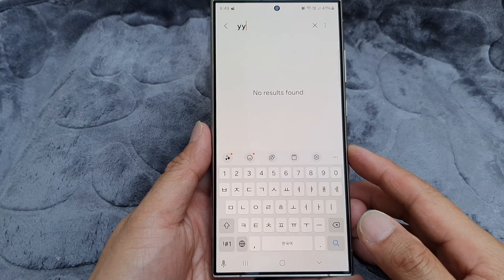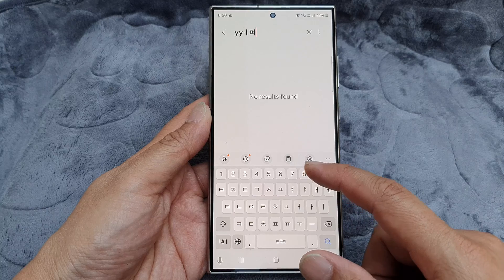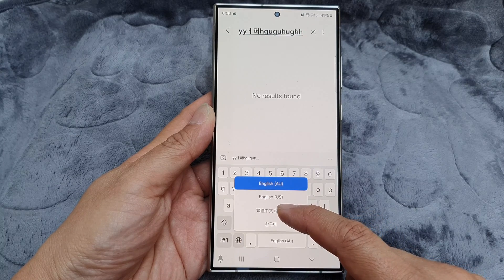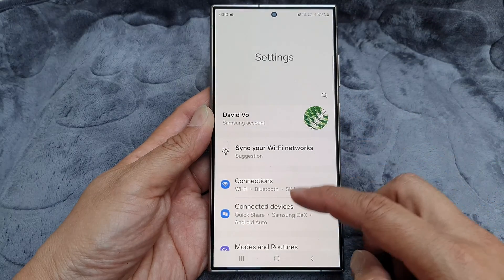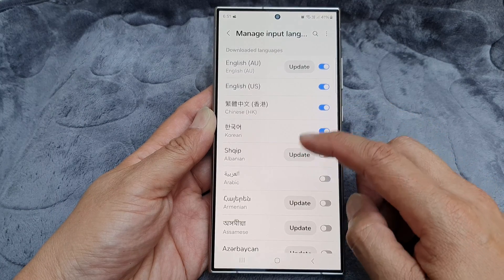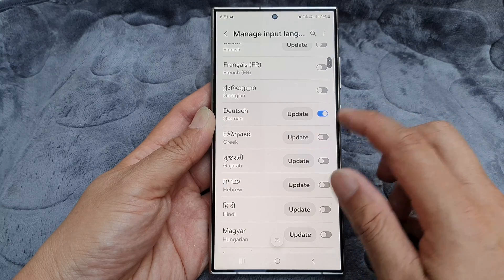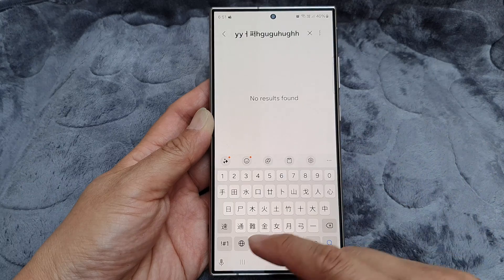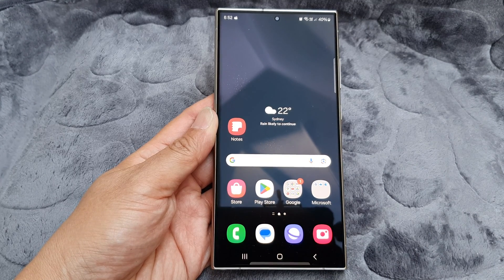Galaxy S24/S24+/Ultra: How to Switch Keyboard Languages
Welcome to our comprehensive guide on "How to Switch Keyboard Languages on the Samsung Galaxy S24 Series." 📱💬 Whether you're a seasoned Galaxy user or just unboxing your new device, mastering keyboard language switching is essential for a seamless mobile experience. In this step-by-step tutorial, we'll demystify the process, ensuring you effortlessly switch between languages on your Galaxy device.